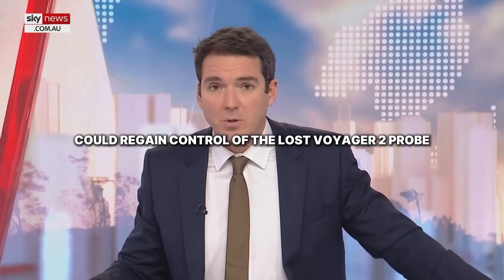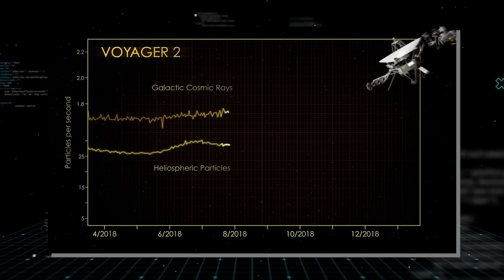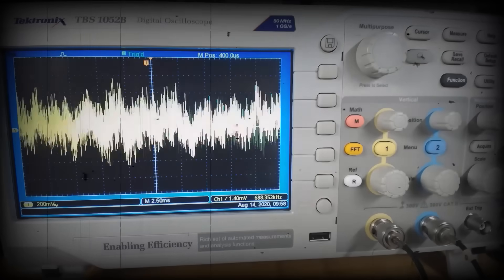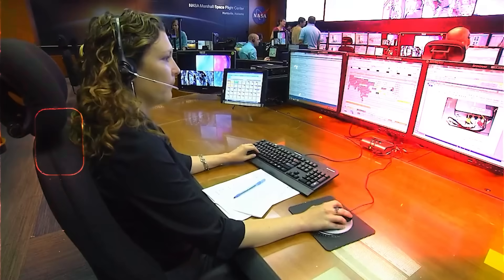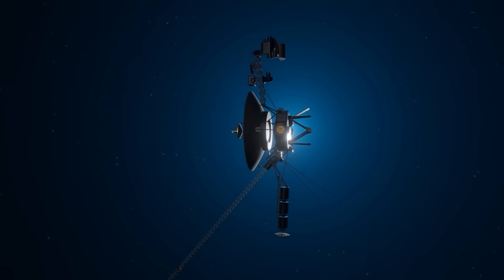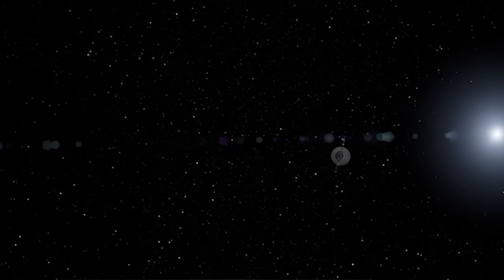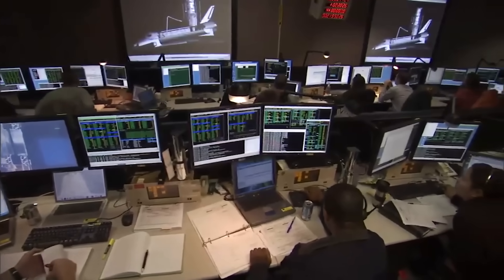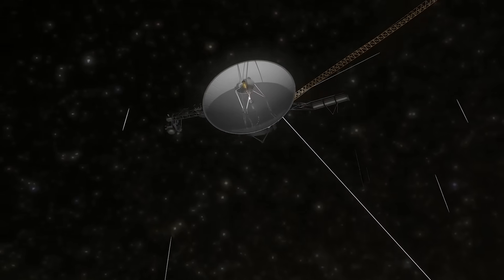Voyager 2 Just Sent a Disturbing Message From Deep Space — Scientists Are Warning the World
For nearly half a century, Voyager Two has been like a message in a bottle, tossed into the cosmic ocean. We packed it with the sounds and sights of Earth, hoping someone, somewhere, would find it. Well, it turns out, someone did. But they didn't just read the message; they're writing back. A deeply disturbing signal has been relayed by Voyager Two, a pattern so intelligent and bizarre it has sent shockwaves through the scientific community. They're now warning everyone that this isn't the friendly greeting we hoped for. To put it mildly, our bottle has been returned with a warning inside.